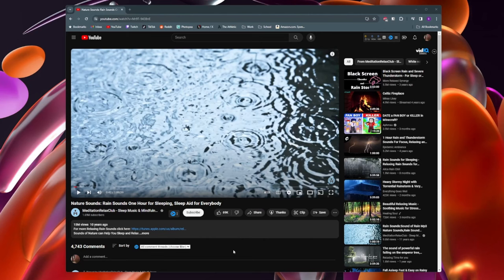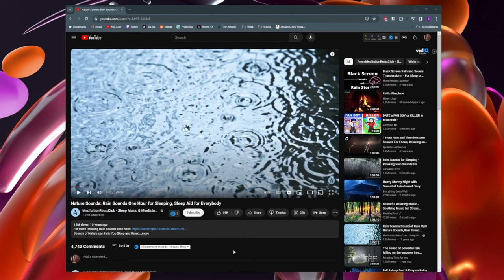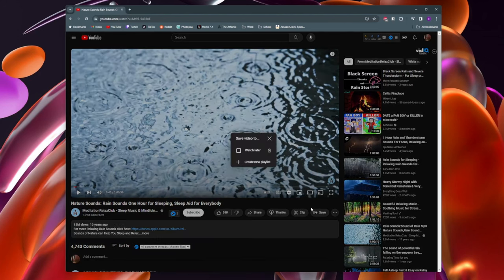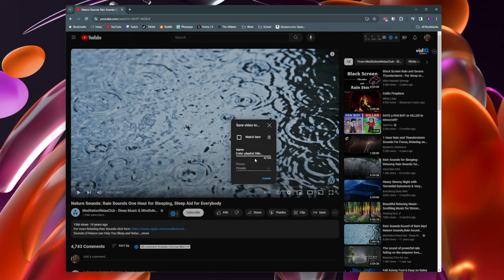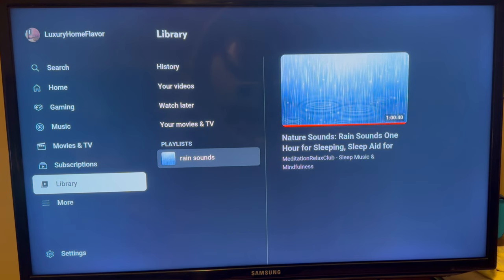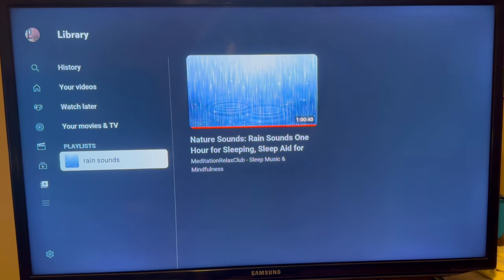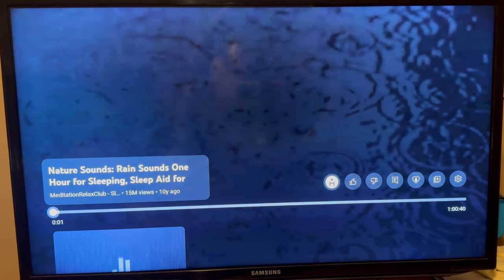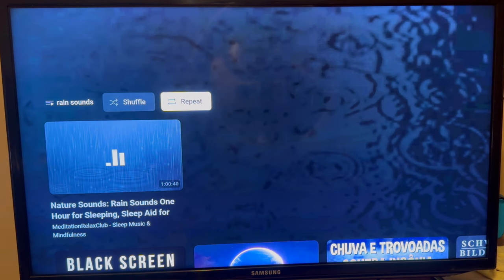How to Loop YouTube Video on TV (2024) - Full Guide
In this video, I show how to loop a video in the YouTube on TV app.

-SWIFTNESS